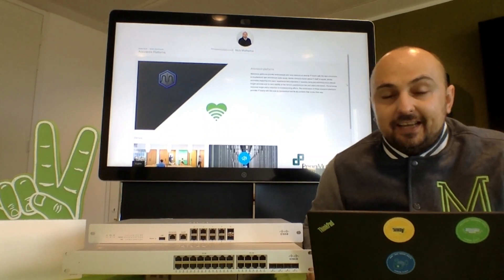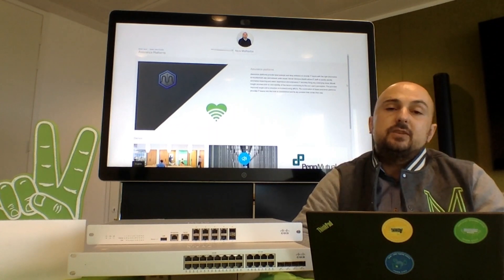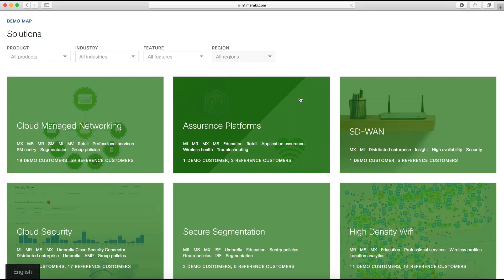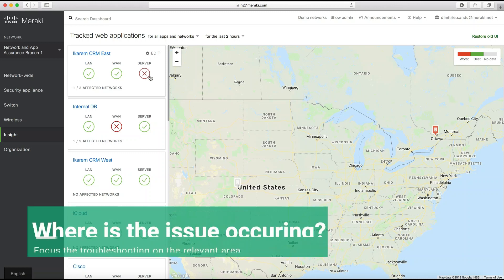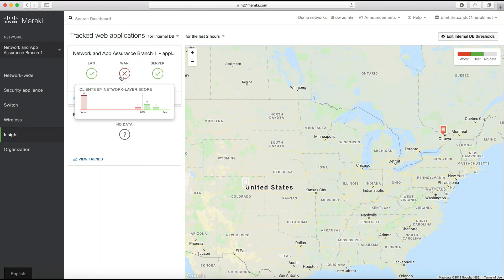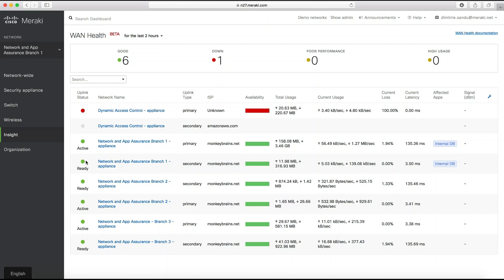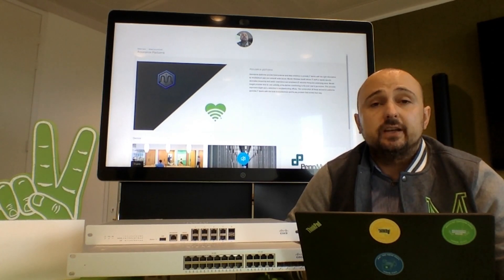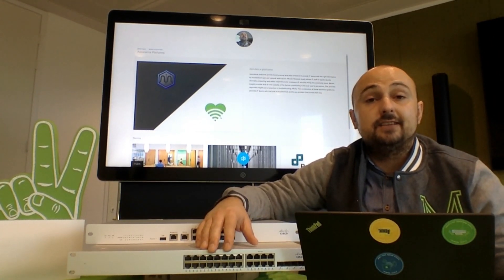CISCO Meraki Network Assurance with Meraki Insights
Reduce trouble shooting on Networks and SAAS applications. Simple easy and all in one dashboard.